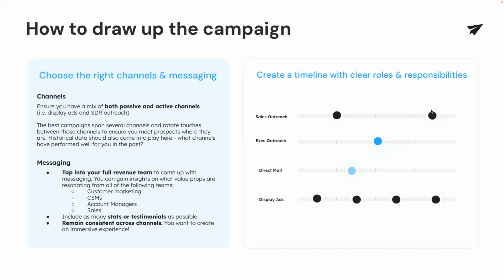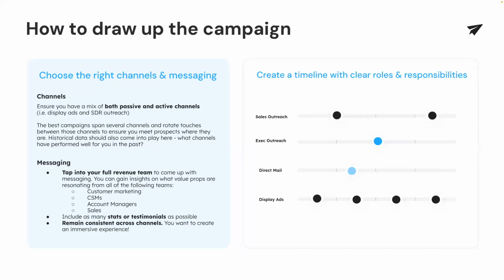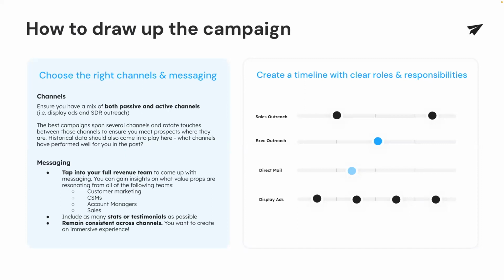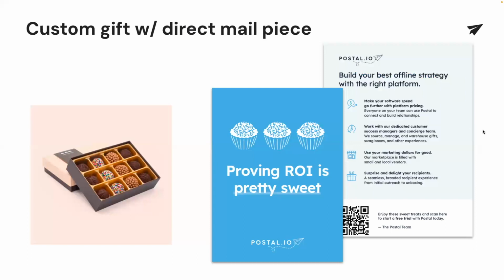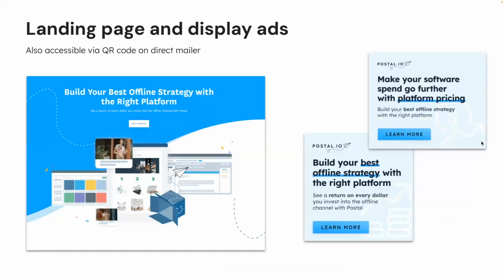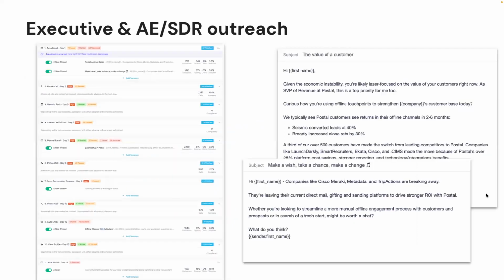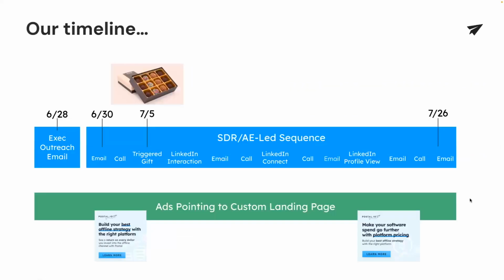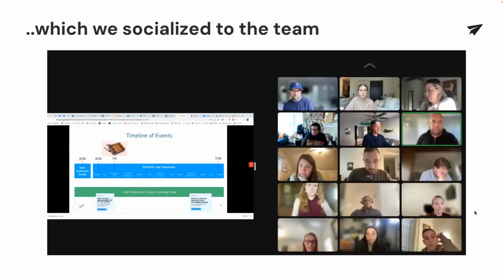Omnichannel Campaigns: Tactics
The Postal Flight Academy is a library of self-service training resources for Postal customers so they can become experts at using the Postal platform and executing an offline engagement strategy.

Get into some omnichannel tactics in this edition of our Omnichannel Strategy series